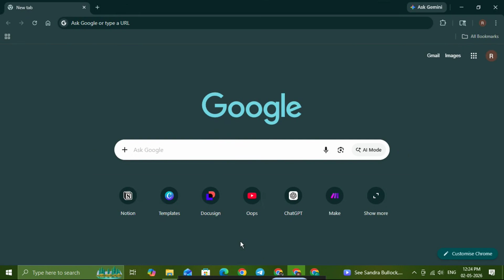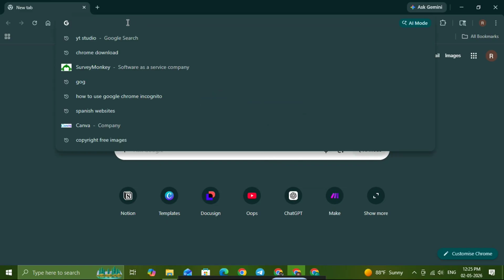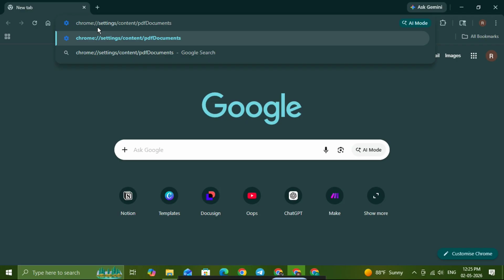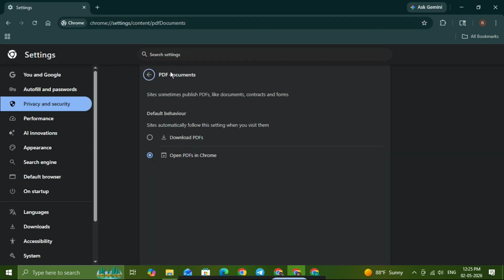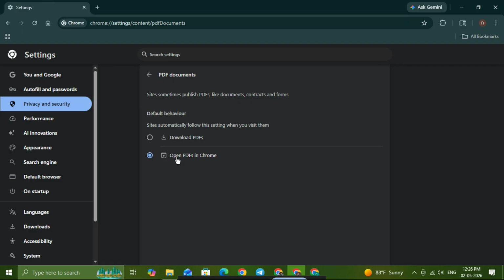How To Open PDF In Chrome Not Adobe (Easy Guide)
Learn how to open PDF files in Chrome instead of Adobe by changing one simple browser setting. This quick tutorial shows you the exact Chrome PDF preference to use so files open directly in your browser.

🕚Timestamps:
0:00 Intro
0:18 Open Chrome
0:28 Go To Chrome PDF Settings
0:43 Select Open PDFs In Chrome
1:03 Test Your PDF Setting
1:16 Outro

✍️What You'll Learn In This Video:
• How To Open PDF Files In Chrome Instead Of Adobe
• How To Access Chrome PDF Settings Quickly
• How To Change The Default PDF Viewing Option
• How To Stop PDFs From Opening In Adobe Reader
• How To View PDF Files Directly In Your Browser

💡Pro Tips:
• Use the Chrome address bar exactly as shown to jump straight to the correct setting page.
• If the setting does not seem to change right away, refresh Chrome and try opening a new PDF file.
• This method is ideal if you prefer fast browser-based viewing without extra software.
• If PDFs still open in Adobe, check your system’s default app settings as well.